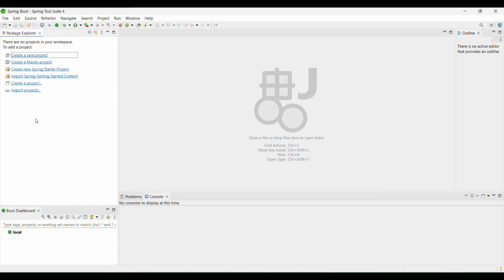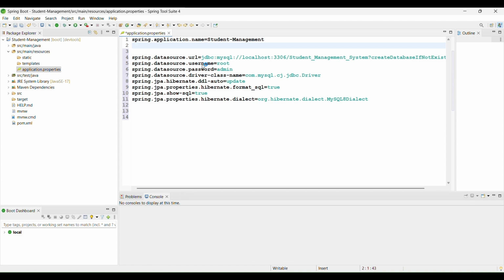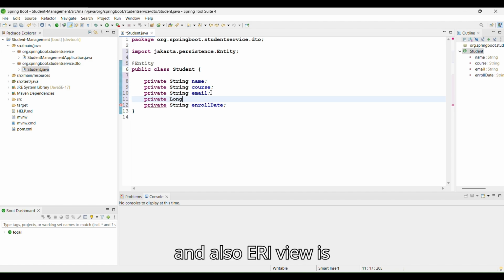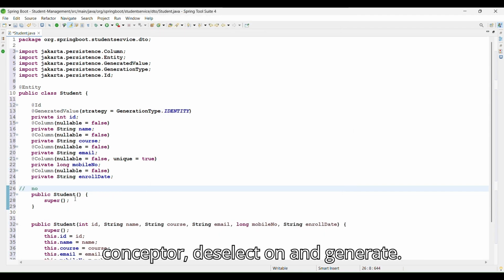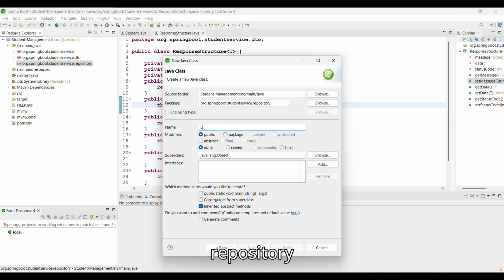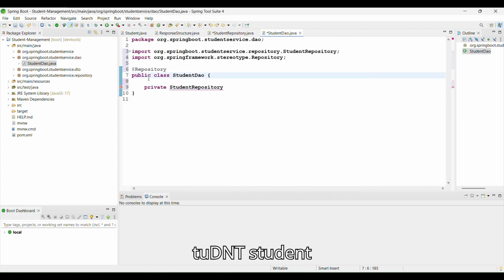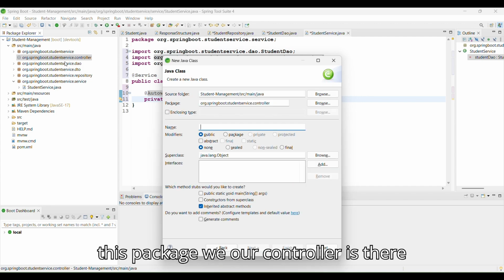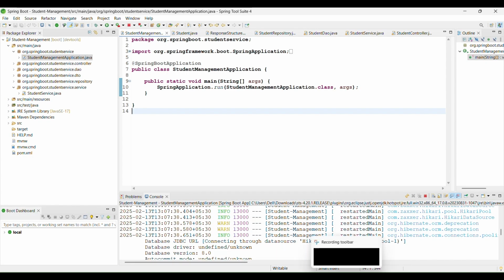Part 01 | Student Management System | Java | Spring | Spring Boot | SQL | Postman | API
About this Project:
In this video, I demonstrate a Student Management System developed using Java Spring Boot and SQL. This backend project allows users to perform CRUD (Create, Read, Update, Delete) operations on student data. The API is tested using Postman, making it easy to interact with the database.
 Key Features:
Add a new student
Retrieve student details
Delete a student
RESTful API implementation
SQL database integration
Tested using Postman

 Technologies Used:
Java Spring Boot – Backend framework
Spring Data JPA – Database handling
MySQL/PostgreSQL – Relational database
Spring Boot REST API – For seamless communication
Postman – API testing tool

This project is ideal for beginners and intermediate developers who want to learn how to build a backend application using Spring Boot and SQL. It’s a great way to understand REST API development, database management, and testing with Postman.